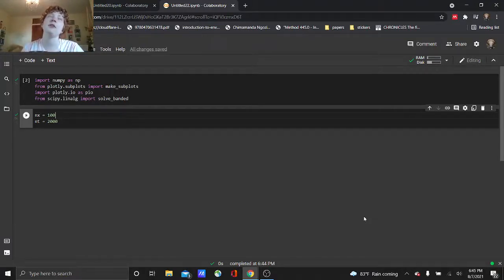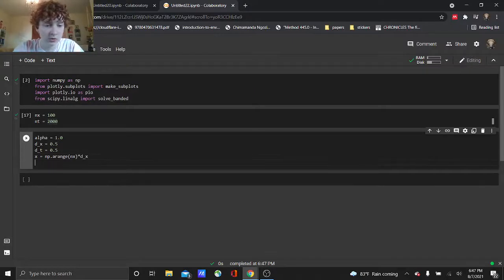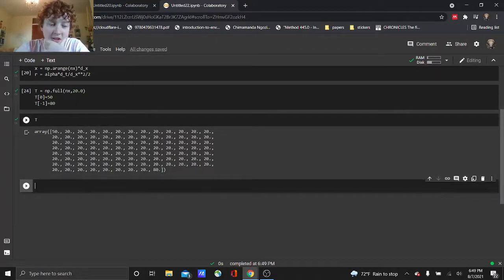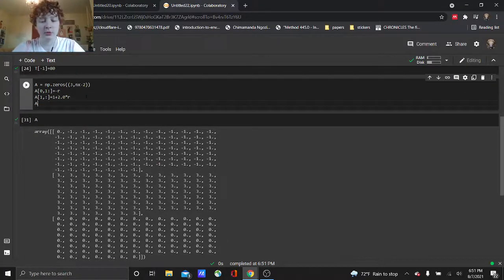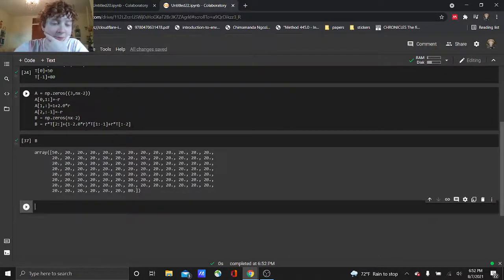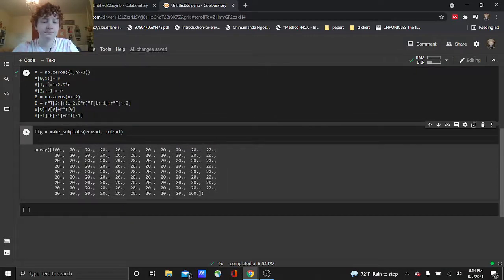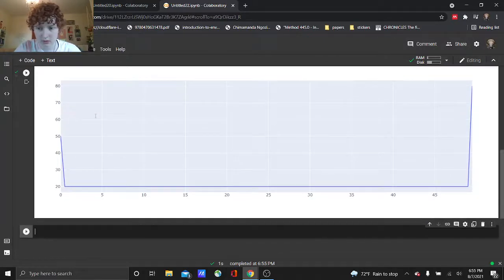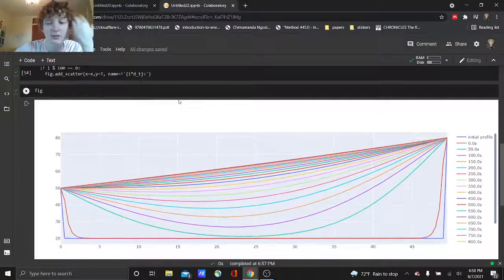Implementation of Crank-Nicolson in Python